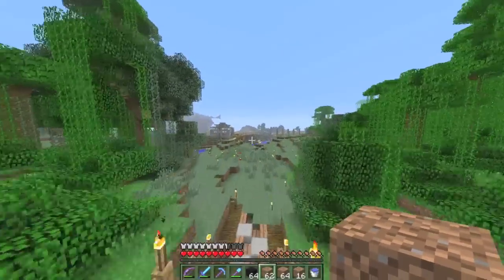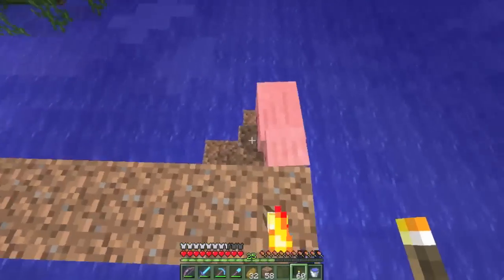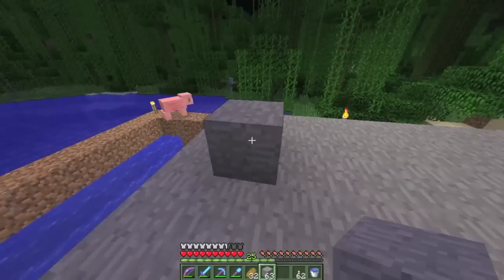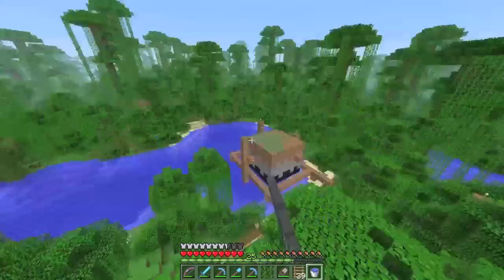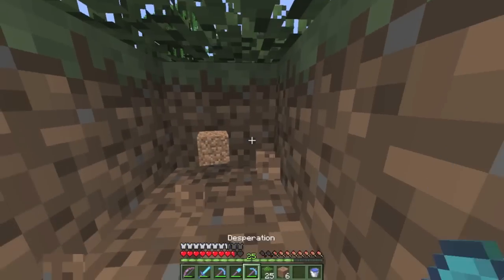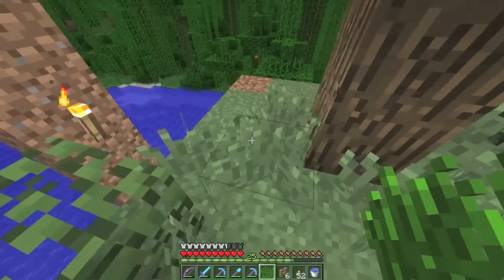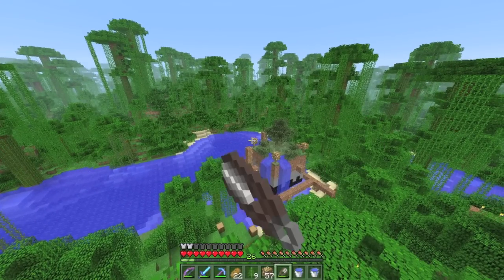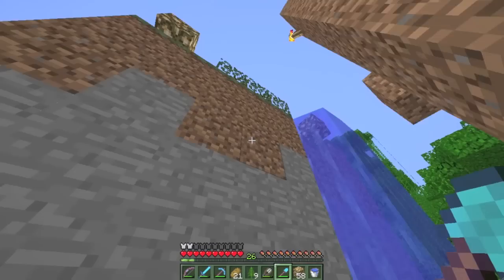Exile E9 - First Island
Exile is made up of our small gang of people that come from places. We like PvP in general. I like being specific.

The server is private and whitelisted. We are currently not accepting applications.

Links!

Cya!
Thungon